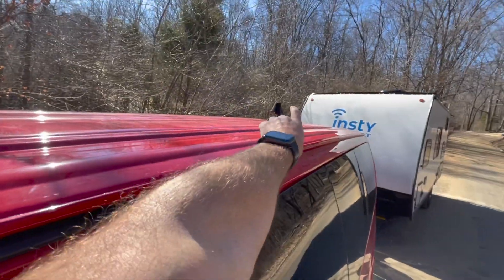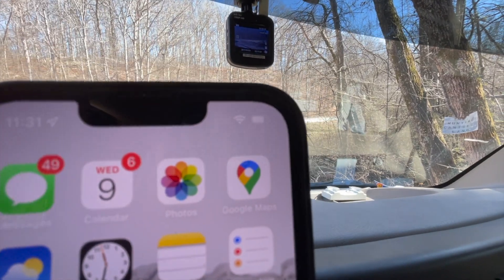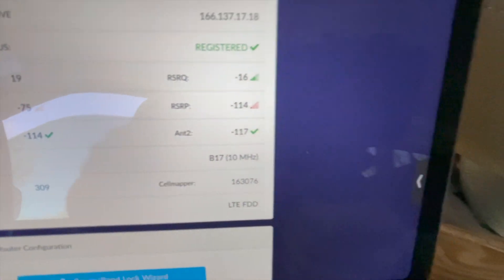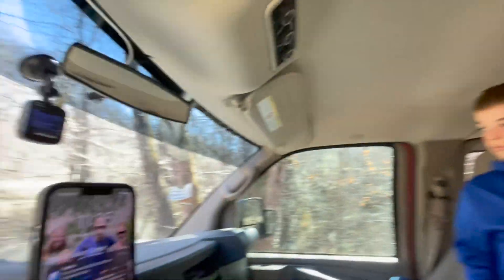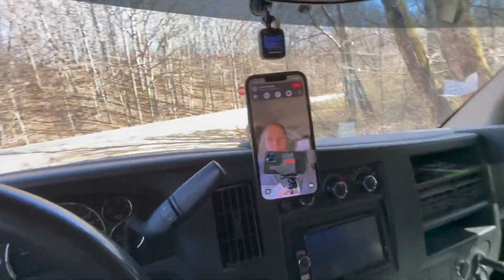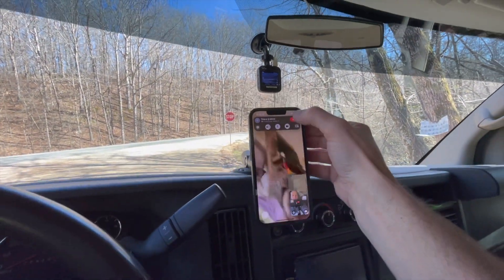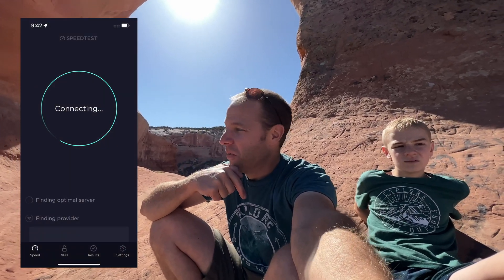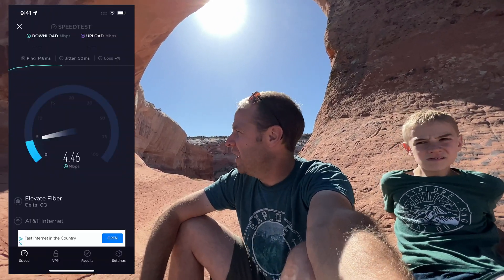Why Insty Connect Is The Best Cell Phone Booster Ever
It's the best booster you can buy because it's NOT a cell phone booster.

"Normal" cell phone boosters try to bring in a signal from outside, and "boost" it so you can use it somewhere else.

The problem is that you can NEVER make a signal BETTER.  You can only try to amplify it, but when you do, you degrade the signal.

Instead of boosting a signal, the Insty Connect will USE the signal where it's the best - outside.  We immediately turn a cell signal into useable data, right in our 'angel wings antenna'.

We can then put out a wifi signal that you can use to make calls and stream data, sometimes many hundreds of yards away.  Normal boosters have a very short range.

In this video we show how we use our Insty Connect on a day to day basis to keep us connected in the hollars of Tennessee, and the vast deserts of the western US.